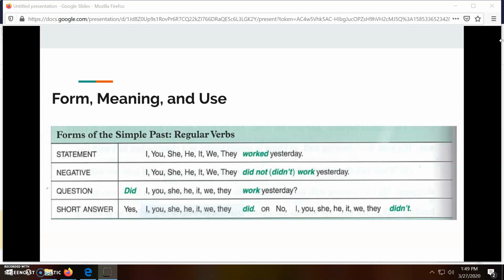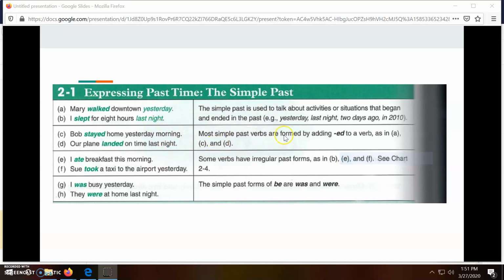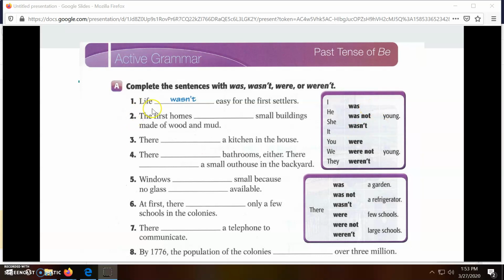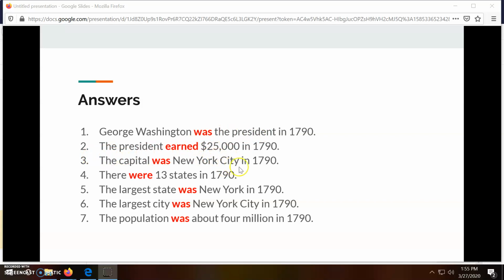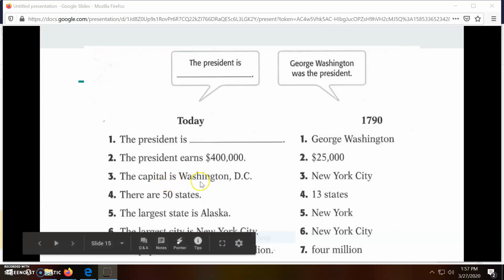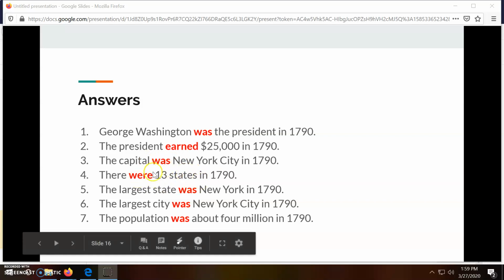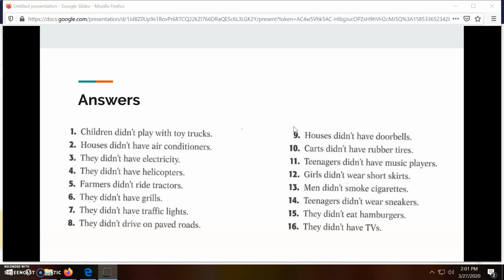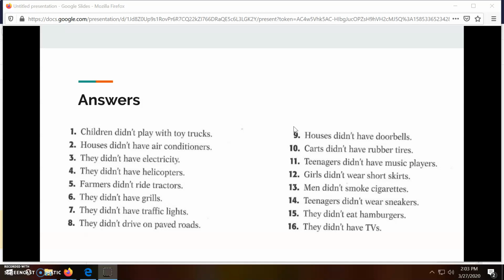Lesson 2 (Simple Past Tense)